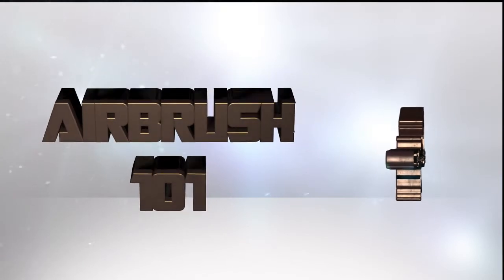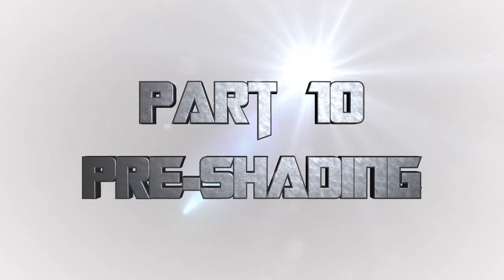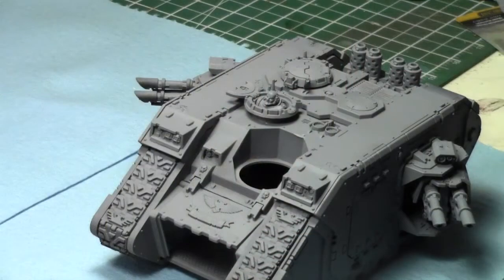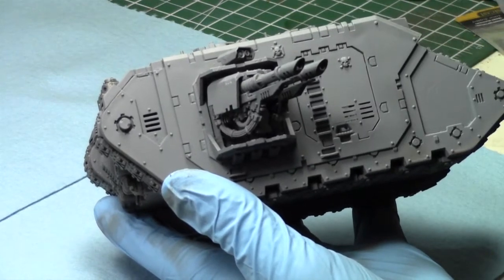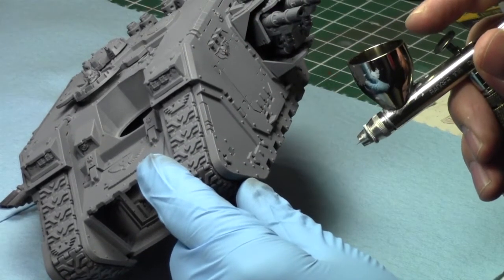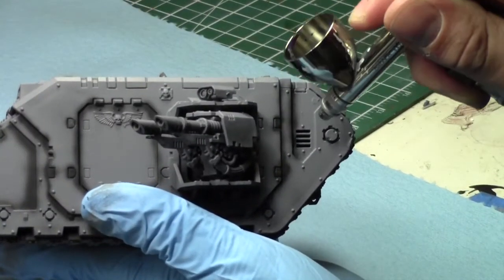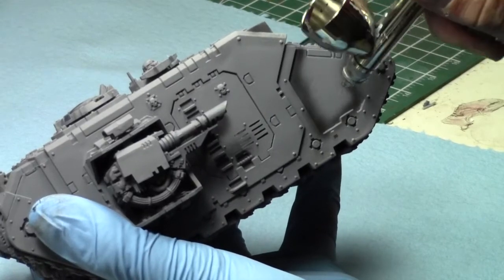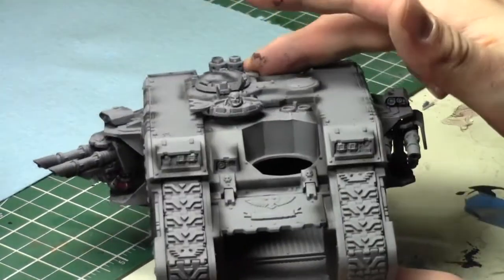Airbrush 101: Part 10 - Pre Shading Vehicles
In this episode, Jay shows how to use an airbrush to pre-shade vehicles. Enjoy.